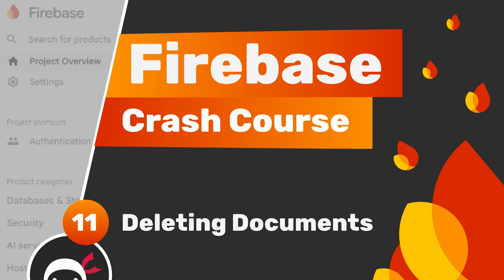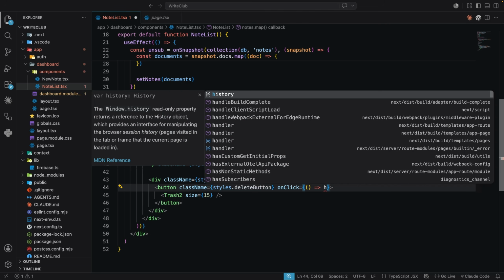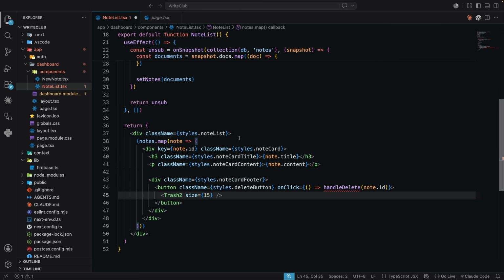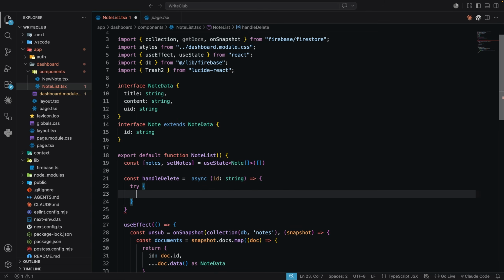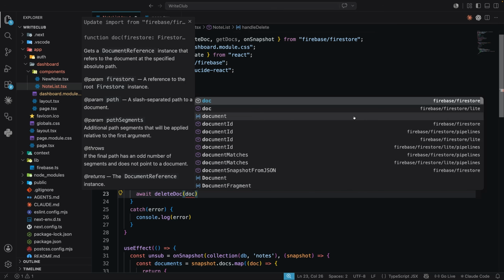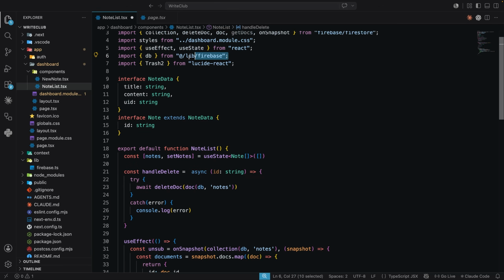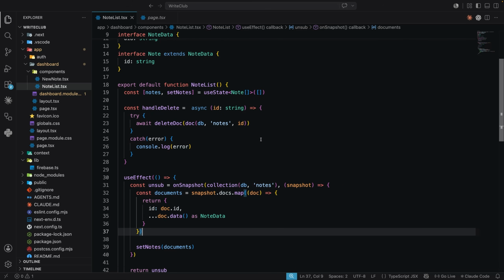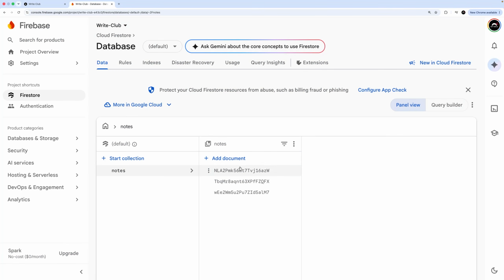Firebase Crash Course (Auth & Firestore) #11 - Deleting Documents